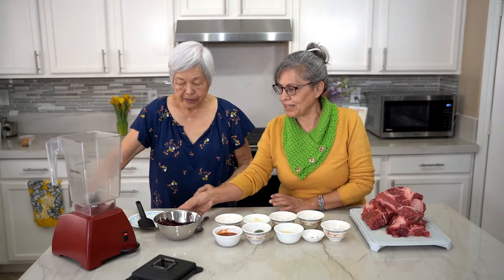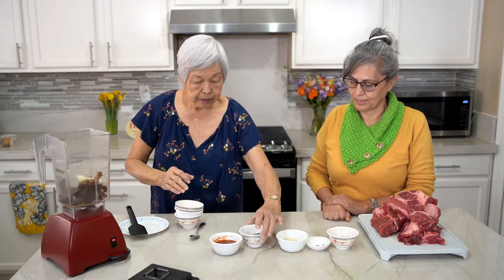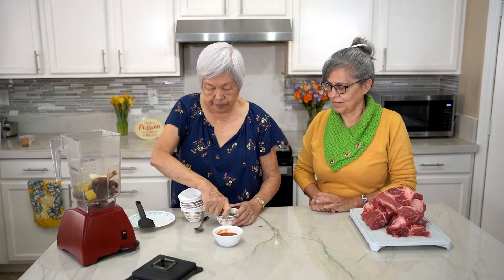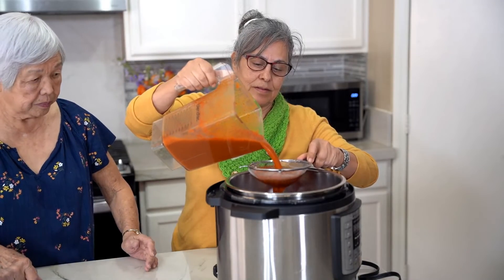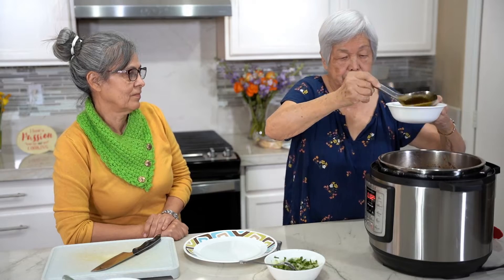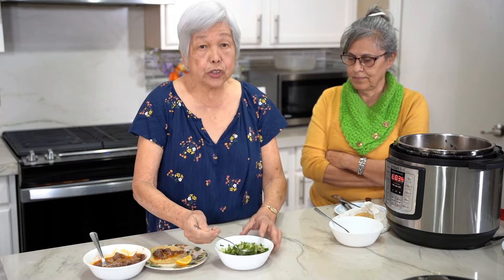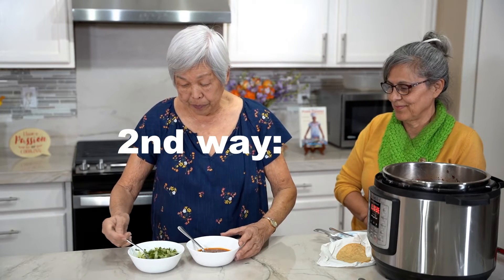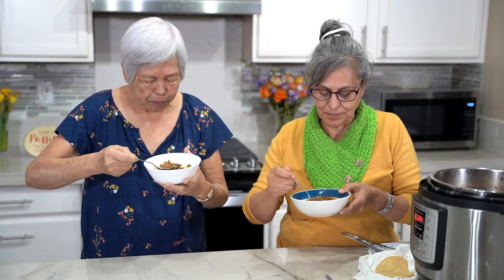Birria | Tender Slow Cooked Meat | Must Try Recipe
Birria originated from Mexico in the state of Jalisco. Traditionally it is made with goat meat but you can use pork, beef and even chicken. It's served with chopped onions, cilantro, lemon wedges on a corn tortilla and can be eaten as a soup, taquitos, or even quesadillas. The meat is super tender because it is slow cooked for a long time (usually 3 hours on the stove) or 1 hour in an instant pot or pressure cooker.

If you're in Oahu, Hawaii or Las Vegas, Nevada be sure to check out my PICKLE PASSION COOKBOOK in the library...it's free!!
You can find this recipe under beef